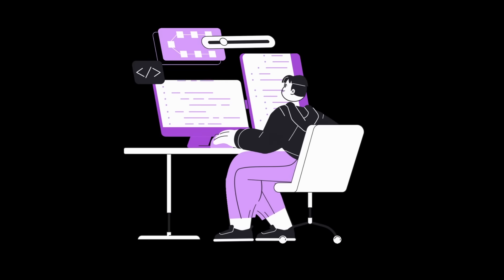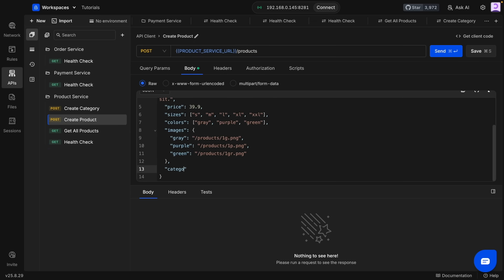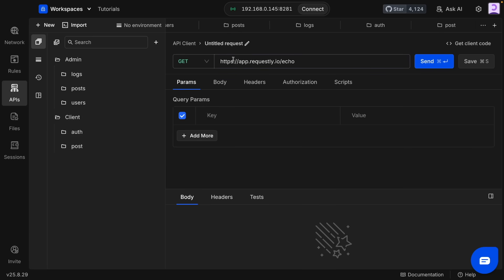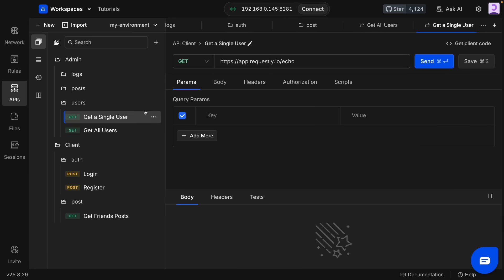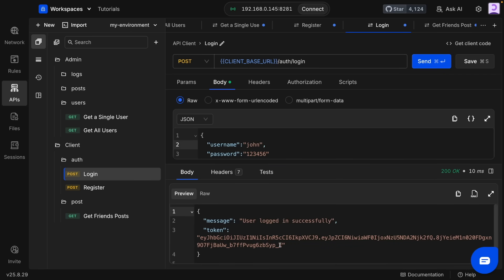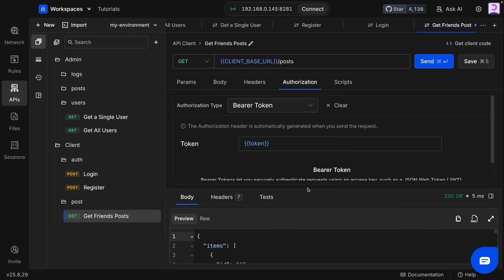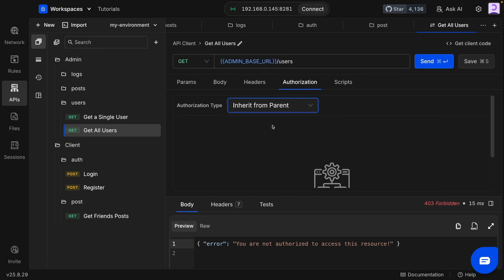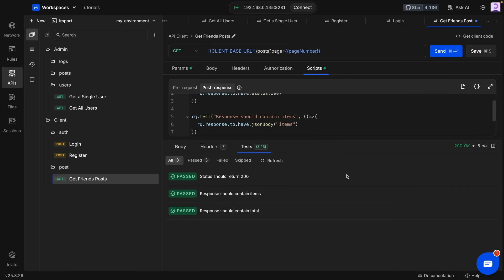Postman Was Great… Until I Tried This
A free and lightweight Postman alternative. Postman is a great API Client to test endpoints. But it's too heavy for simple API testing, and it requires a cloud account. Here is a simple, fast, and open-source alternative to Postman.

If it is valuable to you, you can support Lama Dev.

00:00 Introduction
01:31 My New Favorite API Client: Requestly
02:30 How to Use Requestly API Client?
10:21 How to Test Your API?
11:47 Conclusion
12:04 Outro